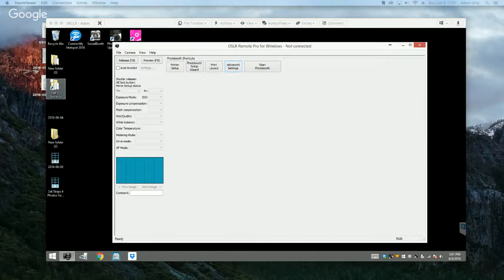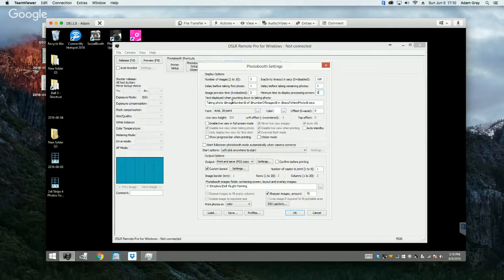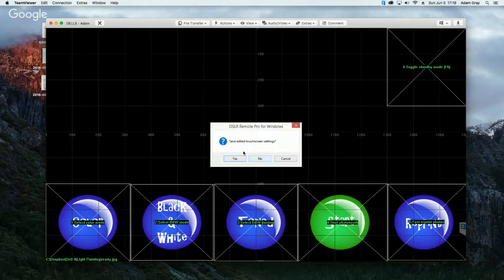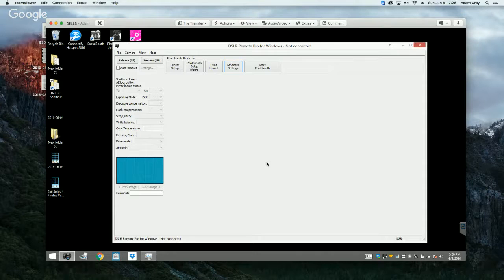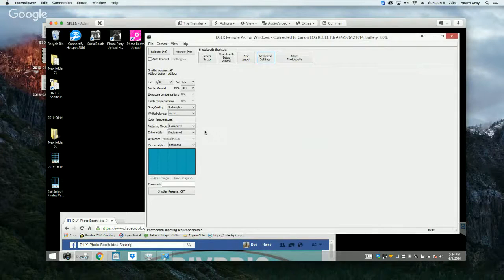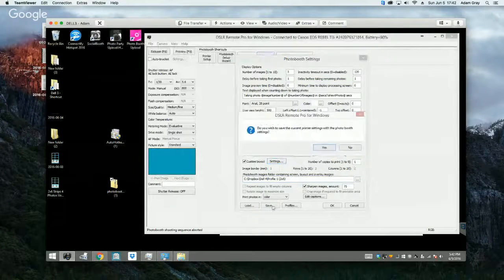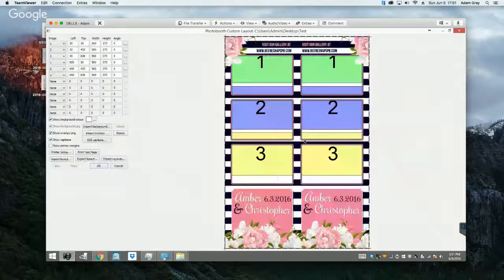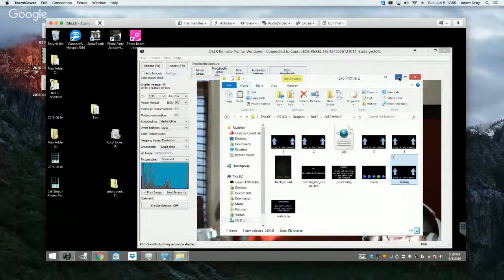Intro to Breeze DSLR Remote Pro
Learn enough to get up and running for your first event.  Learn about profiles, standard settings, and GIFs!